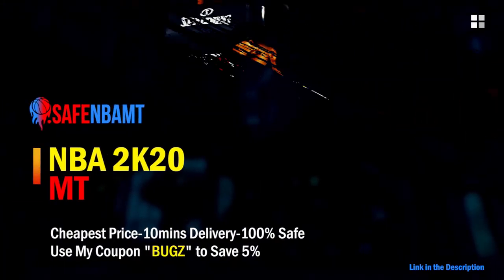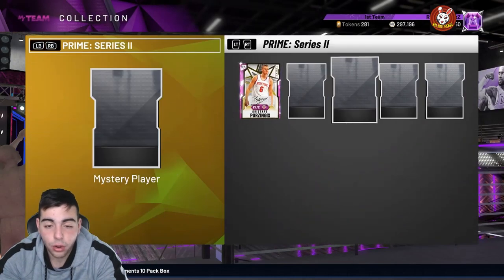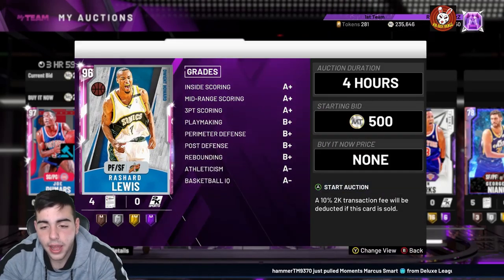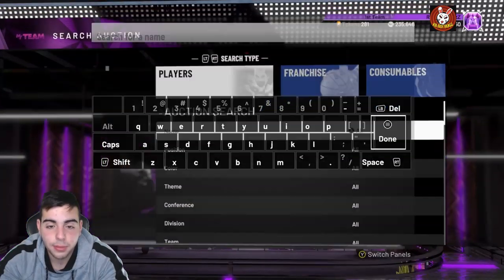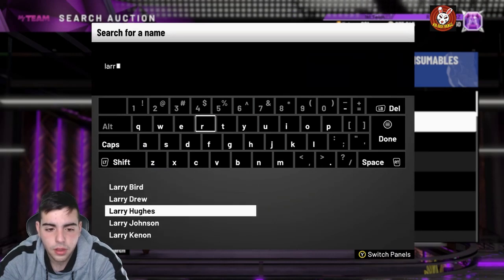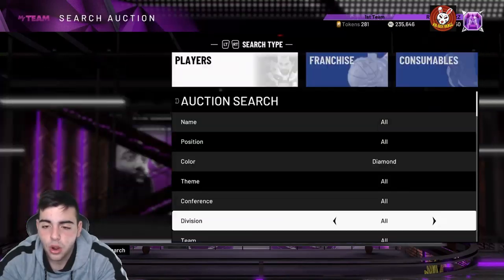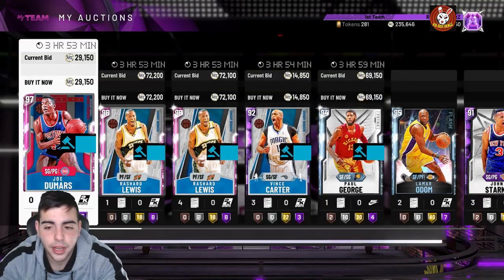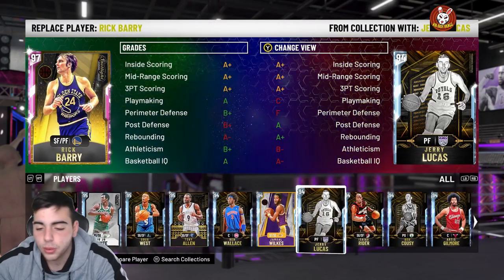SPOTLIGHT SUPER PACKS ARE COMING! INSANE MARKET CRASH INBOUND! DO THIS RIGHT NOW | NBA 2K20 MY TEAM